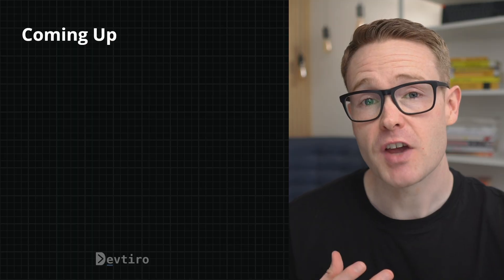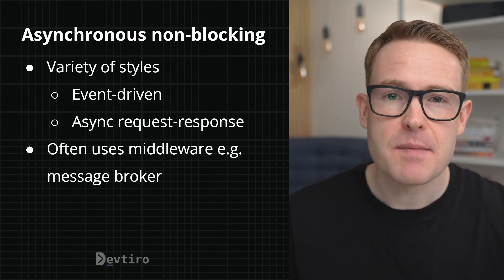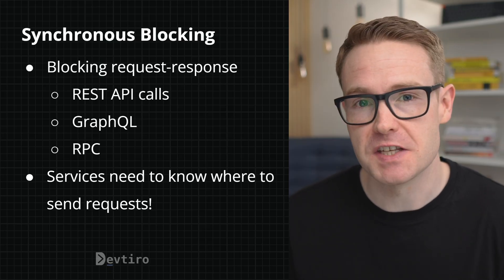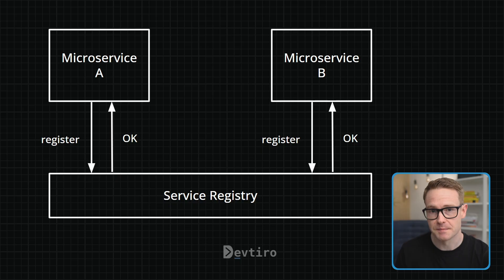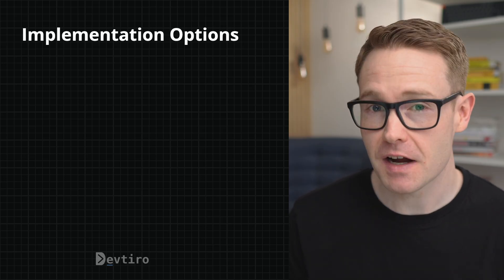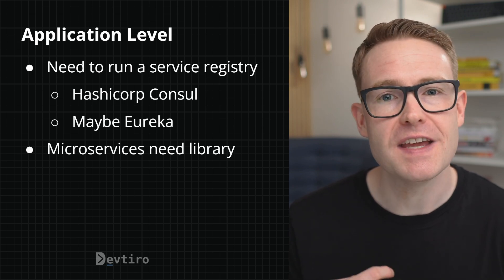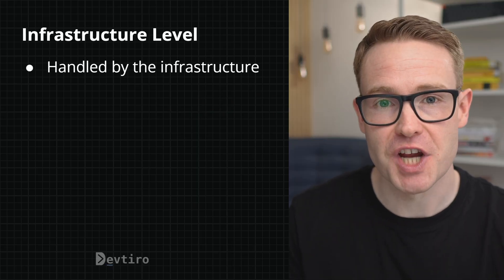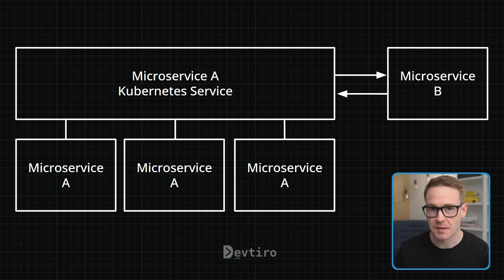What is Service Discovery?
*Timestamps*
00:00 Intro
00:36 What is Service Discovery?
02:13 How Does it Work?
03:04 Implementation Options